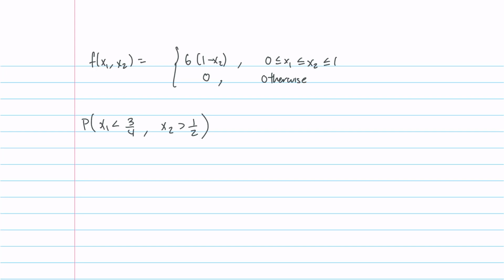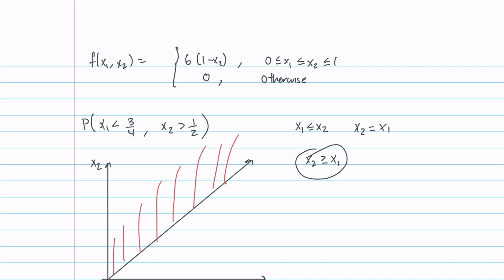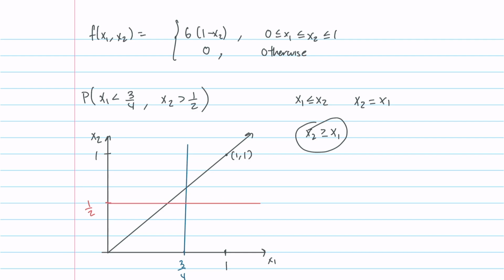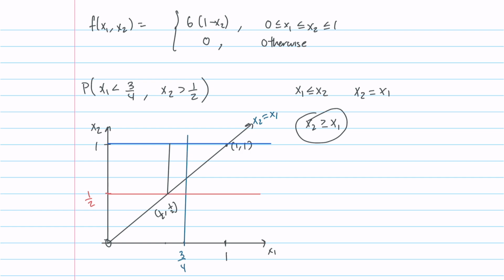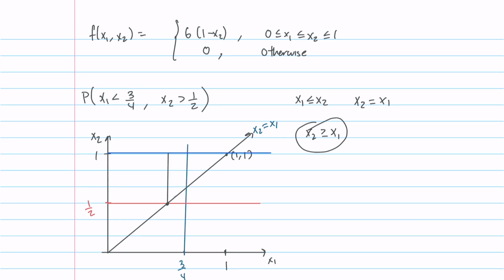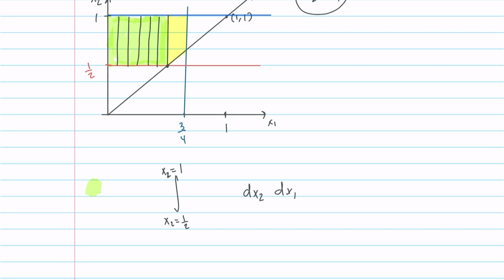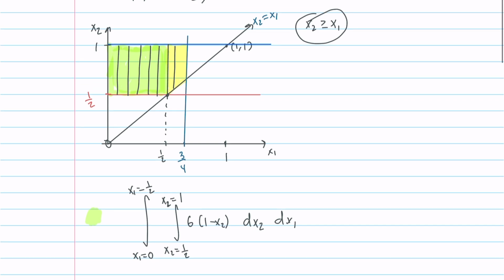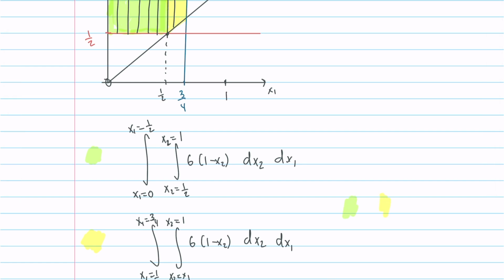Bivariate Probability Example